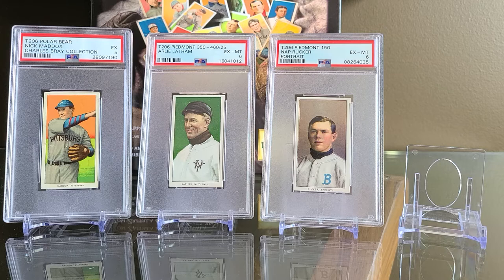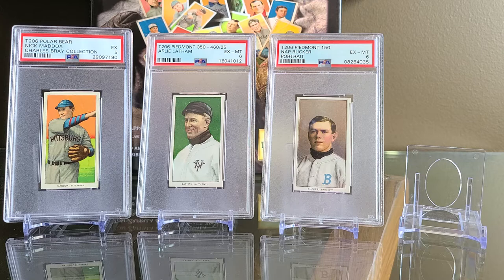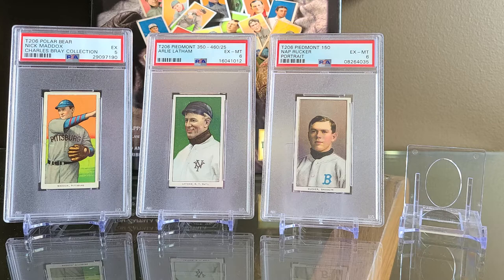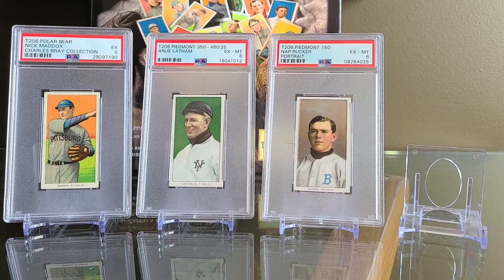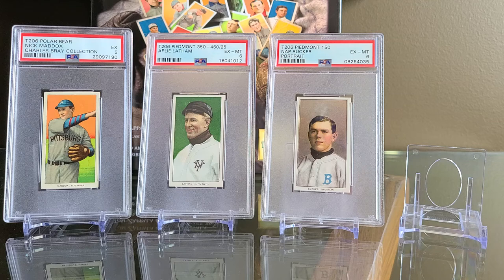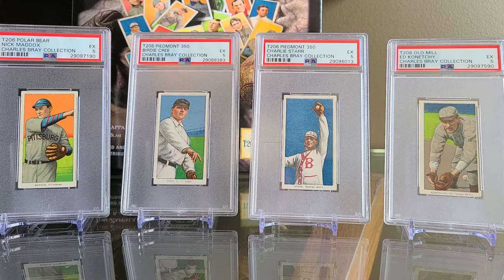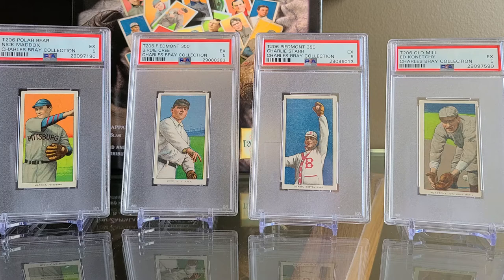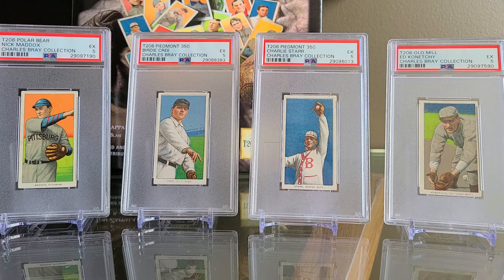T206 - Recent Pick Ups / Famous Collections